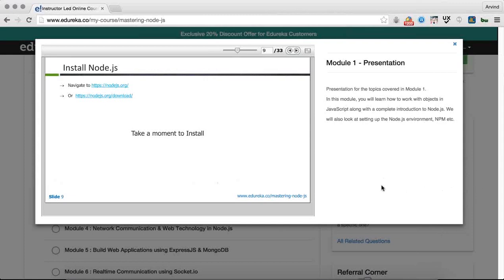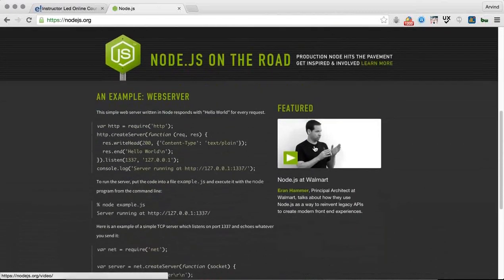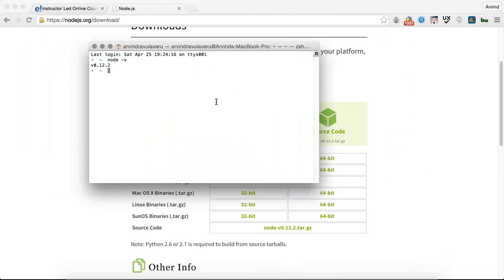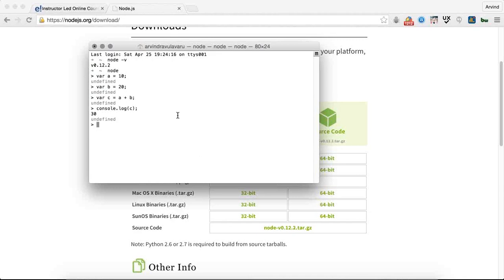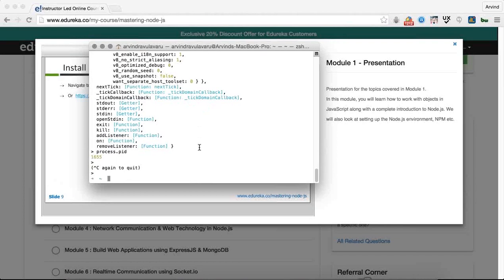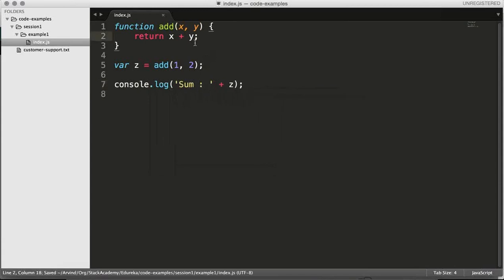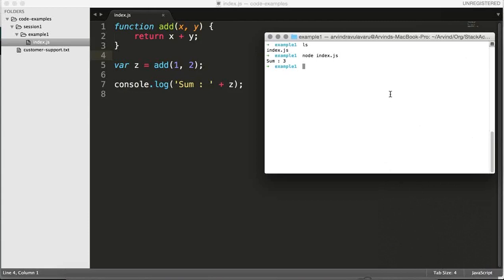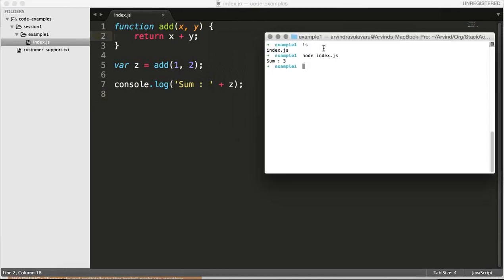Installing Node.js | Node.js Tutorial | Node.js Express Tutorial | Edureka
Node.js allows the creation of web servers and networking tools, using JavaScript and a collection of ""modules"" that handle various core functionality. Modules handle File system I/O,
Networking (HTTP, TCP, UDP, DNS, or TLS/SSL), Binary data (buffers), Cryptography functions, Data streams, and other core functions.Node's modules have a simple and elegant API, reducing the complexity of writing server applications.

Video gives a brief insight of following topics:

1.Overview of Javascript
2.What is Node.js?
3.Basics of Node.js
4.Use Cses of Node.js
5.Installing Node.JS
6.Basics of Node.js Modules
7. Node.js NPM
8.Node.js job trends

The topics related to Node.js have extensively been covered in our course 'Mastering Node.js’.